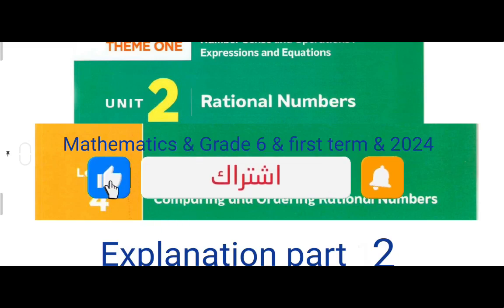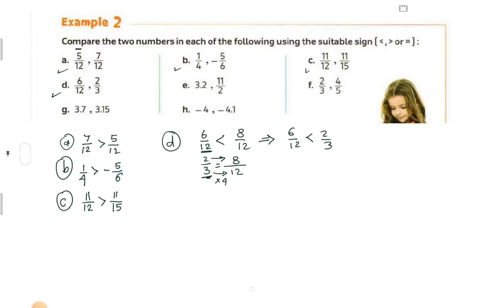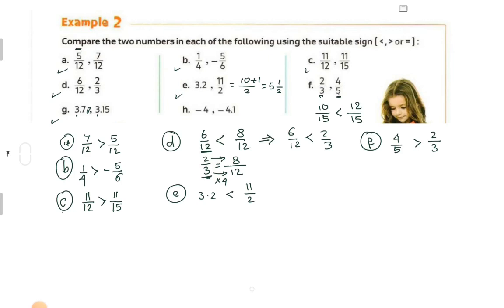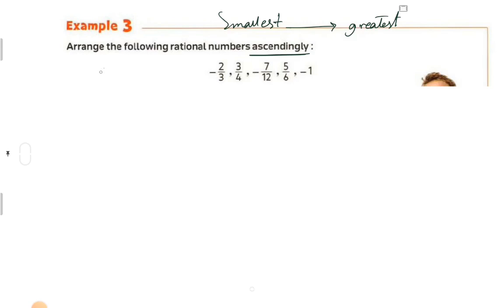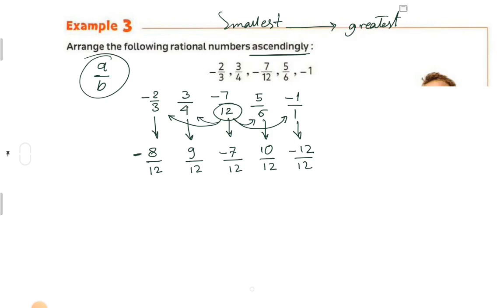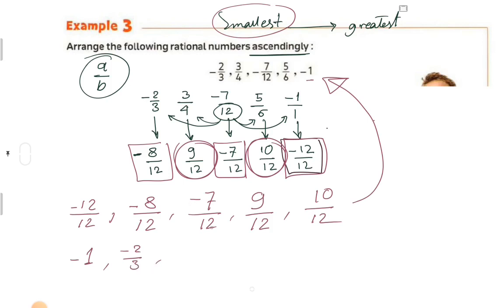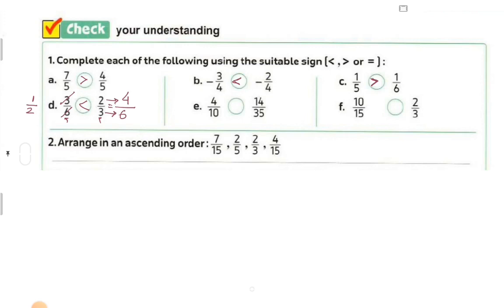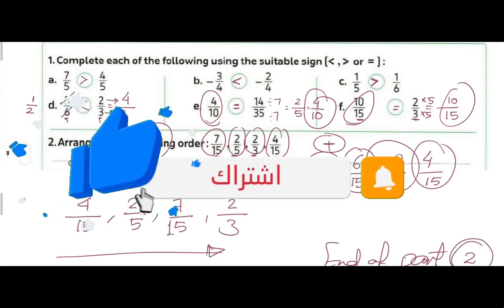ماث سادسة ابتدائى المنهج الجديد Math_Grade 6 _Term 1_Unit 2 _Lesson 4_ Part 2 2024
شرح الدرس الرابع من الوحدة الثانية من الترم الاول فى الماث للصف السادس الابتدائى المنهج الجديد 2024
 Lesson 4 Comparing and Ordering Rational Numbers